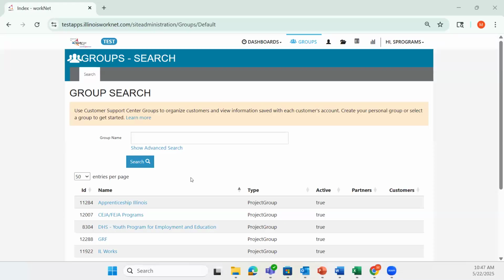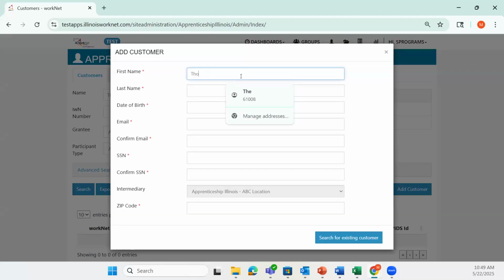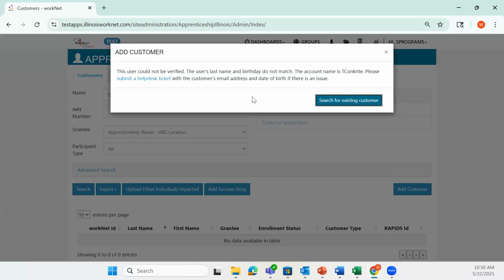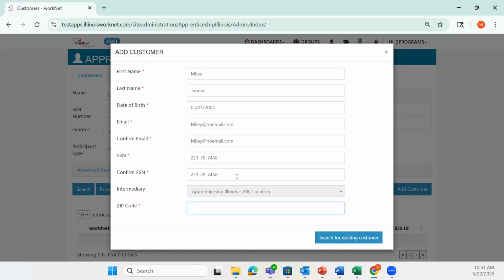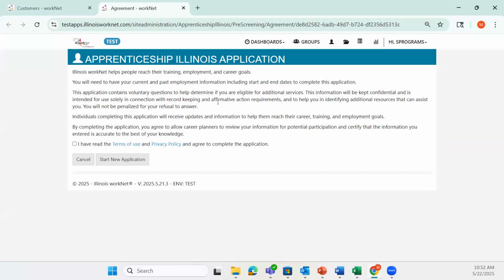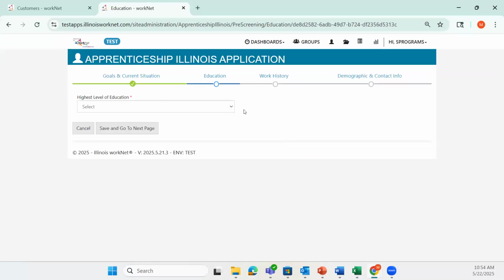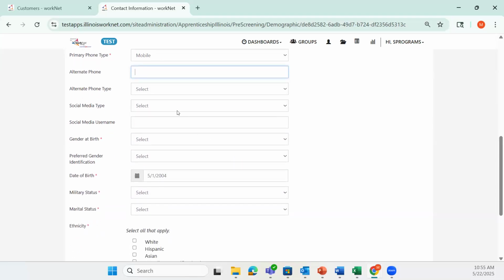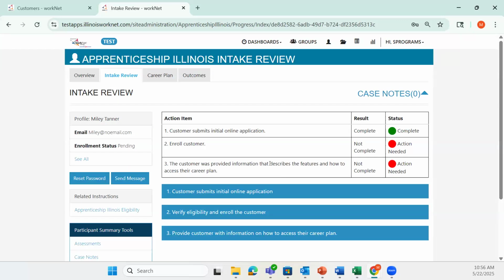Add Customers to the Apprenticeship Illinois Group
This tutorial video demonstrates how Apprenticeship Illinois grantees can add new apprentices to the Illinois workNet Portal using the Customer Support Center.